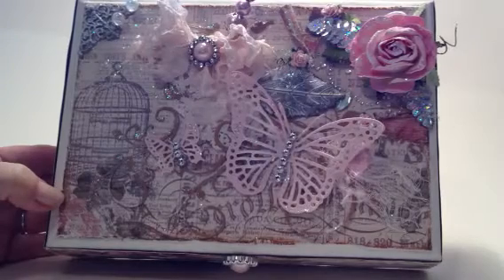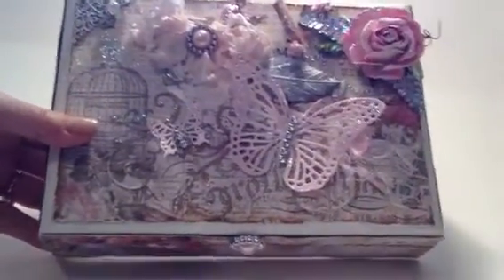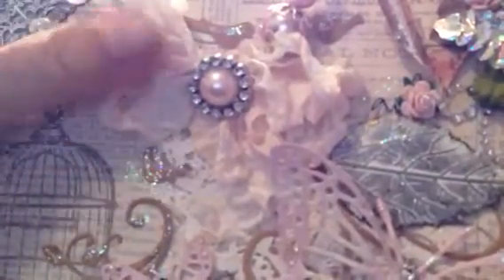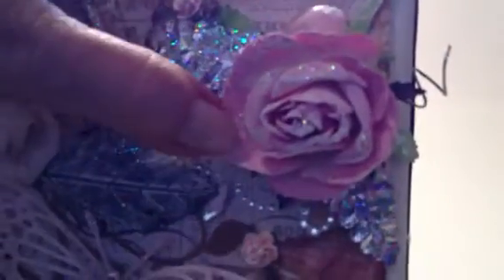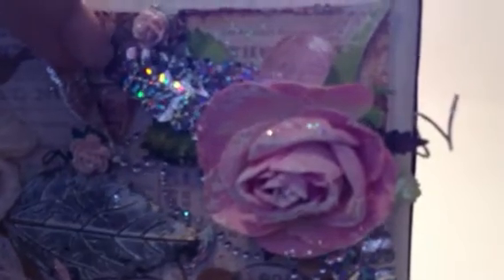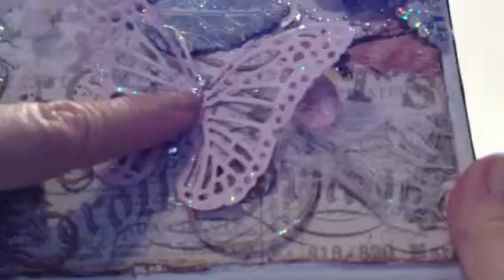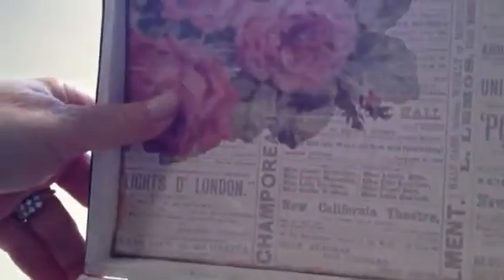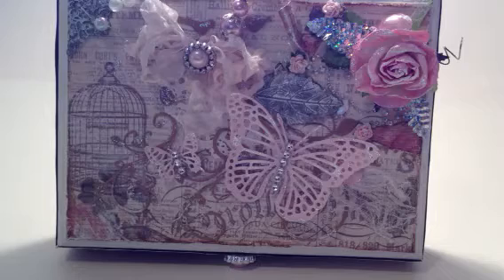Altered Cigar Box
Pink Paislee London Market paper